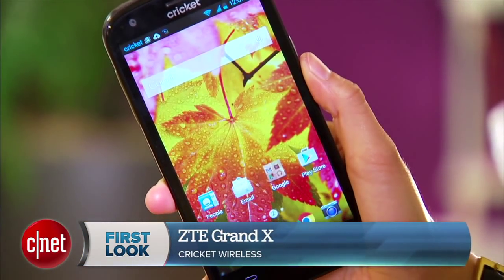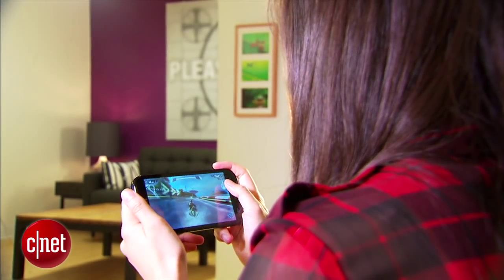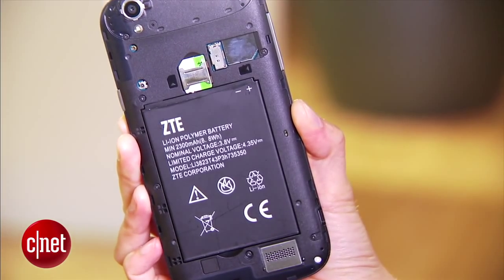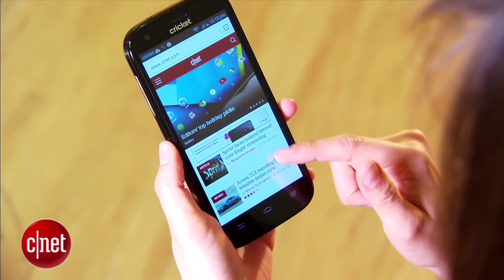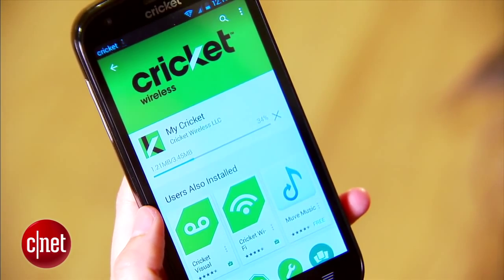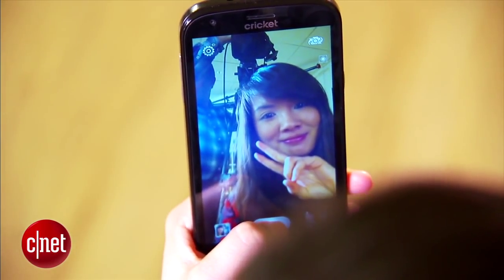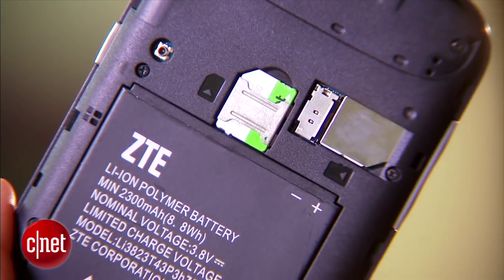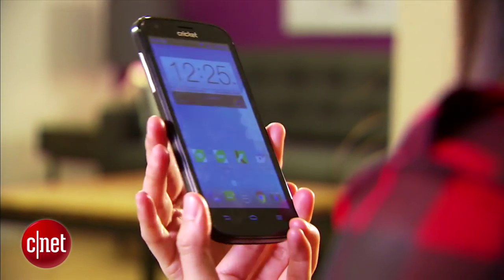Say hello to ZTE's mid-tier Grand X for Cricket Wireless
Featuring a 5-inch display, a dual-core processor and a 5-megapixel camera, the affordable ZTE Grand X is available prepaid from US carrier Cricket.